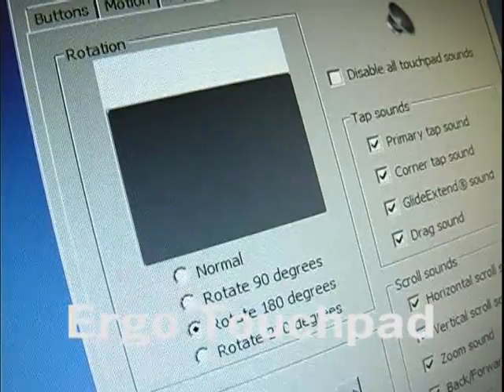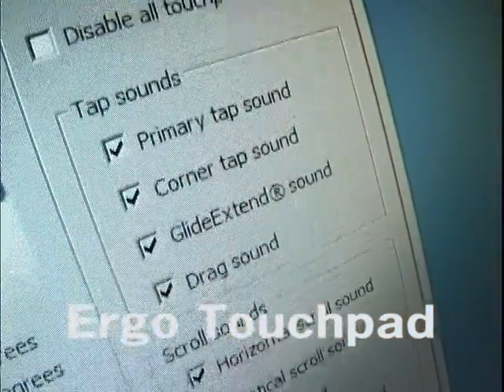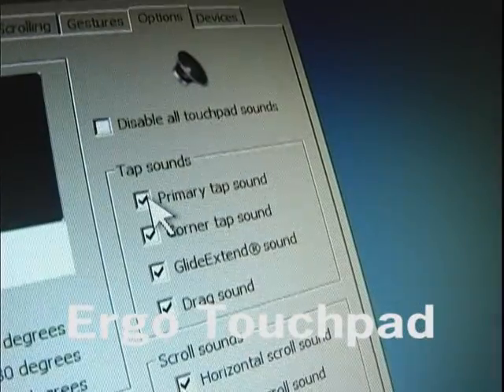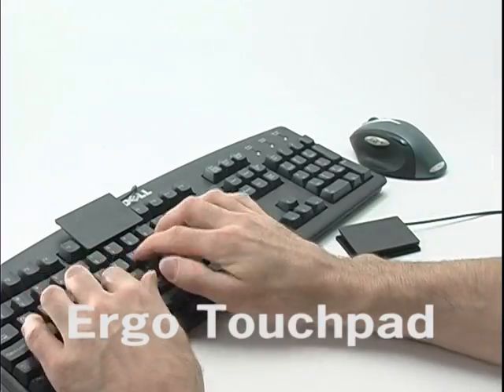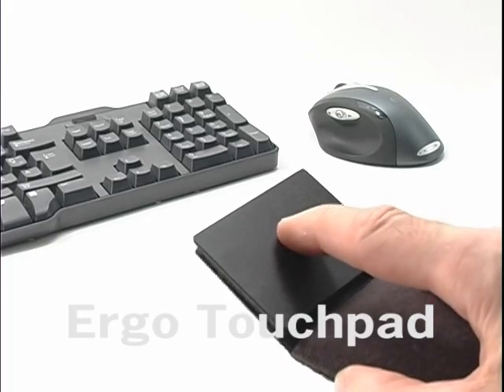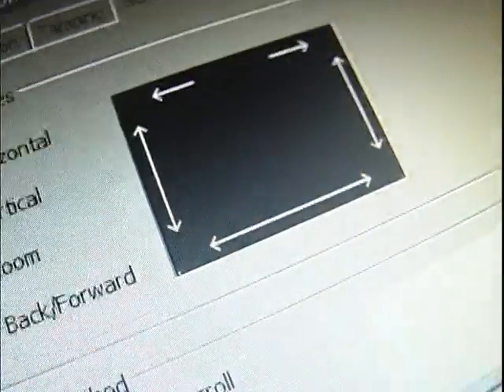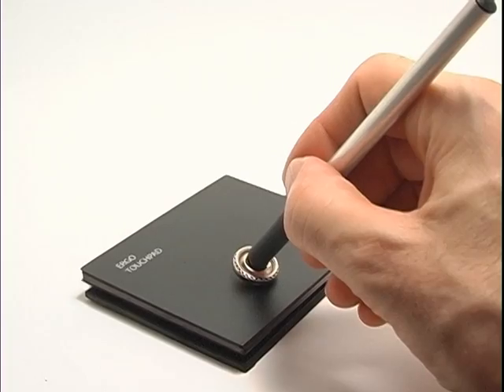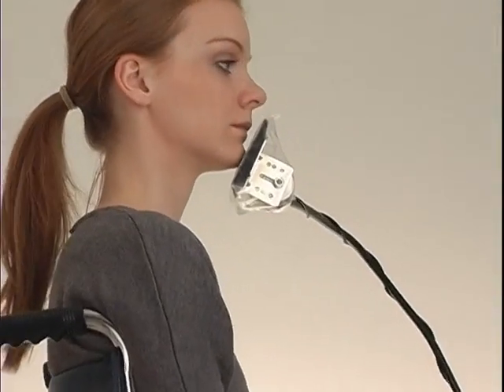Options Tab - Ergo Touchpad Control Center